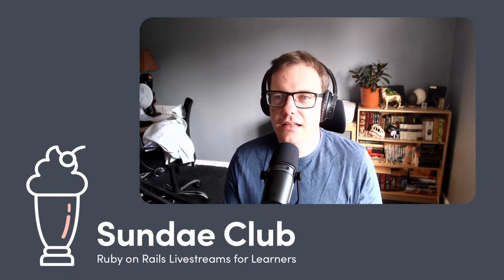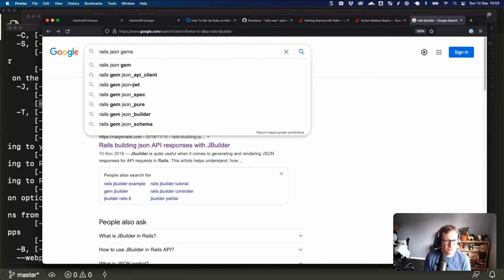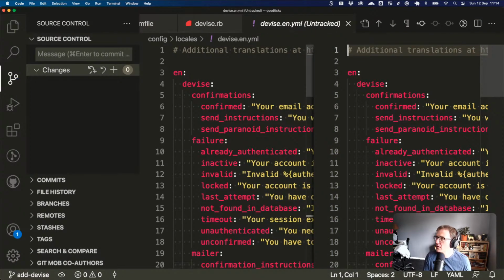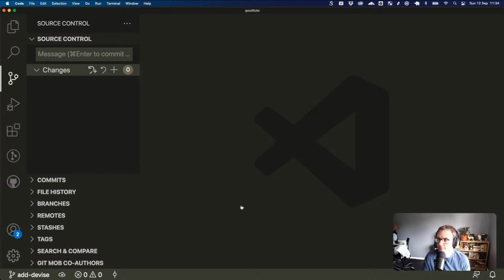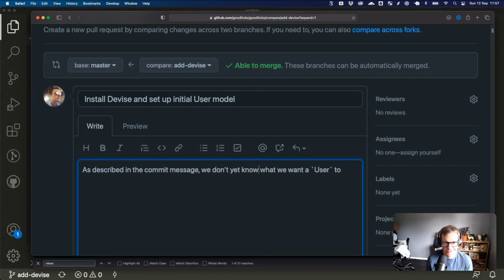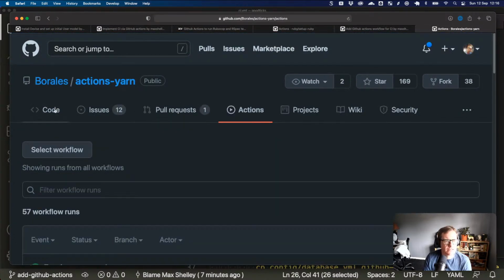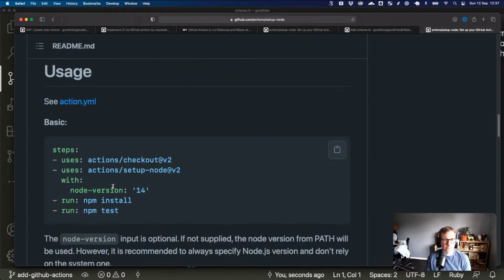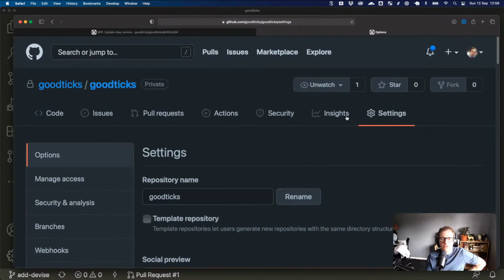Defining an MVP, making some decisions and starting to code | Ruby on Rails Livestream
On Friday's stream, we got a basic admin UI that would allow someone to create an event, is that enough to get us started on the coding side of things?